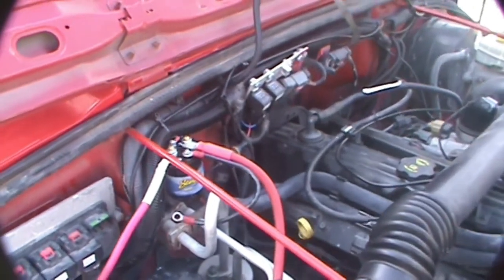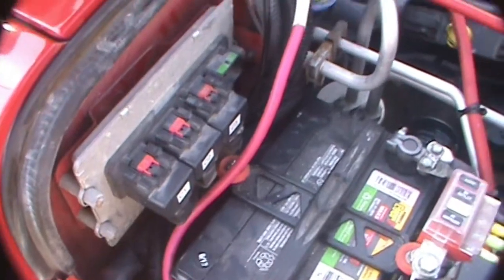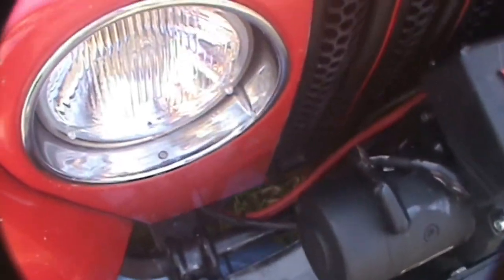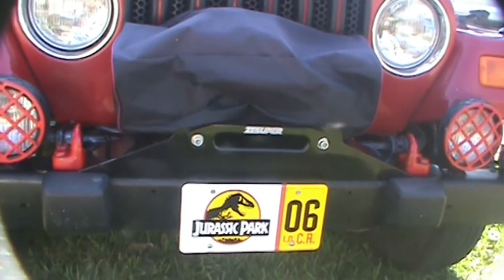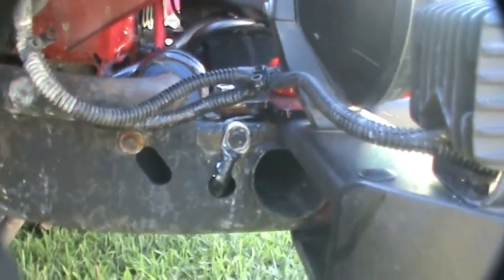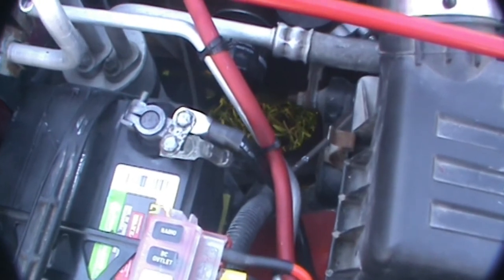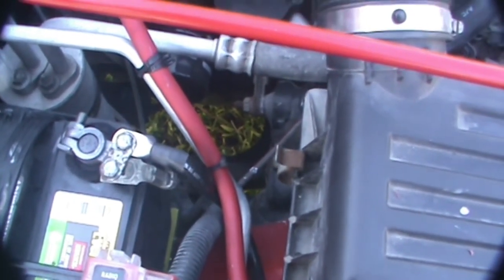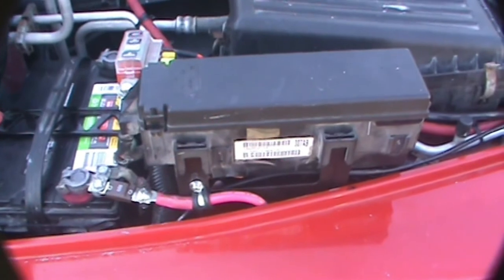Warn M8000, post installation check out - revised video.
Quick test of the M8000 winch after mounting on the Jeep and wiring it.